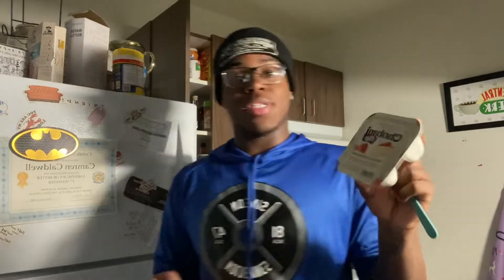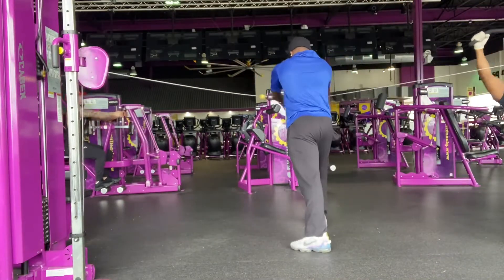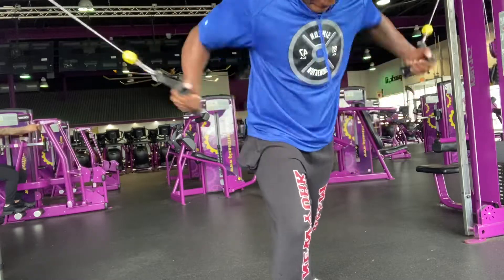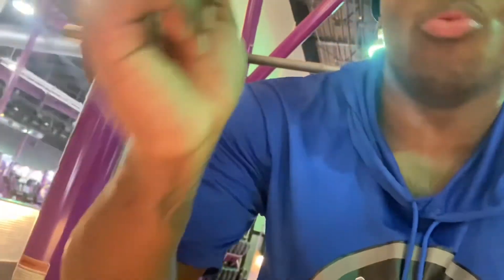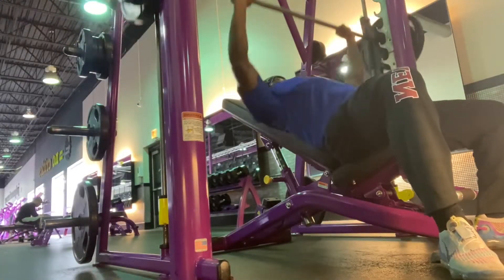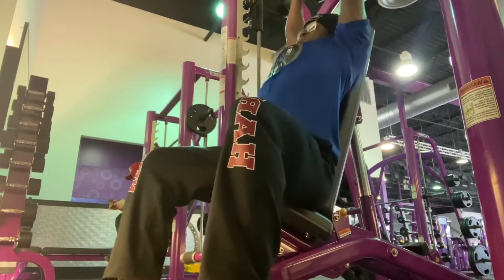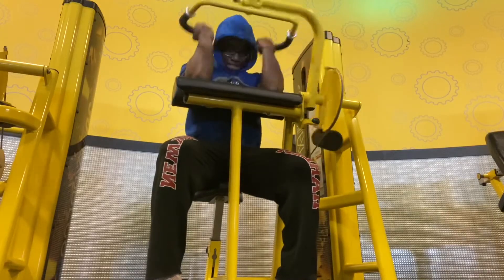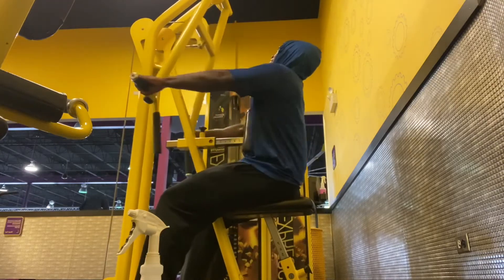COME TO THE GYM WITH ME | gym vlog,weight lifting,chest workout!